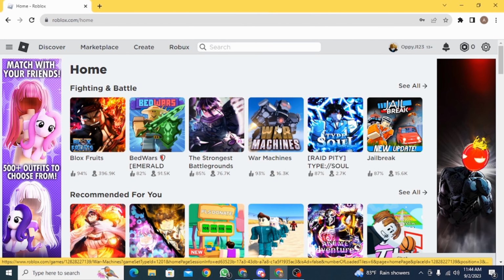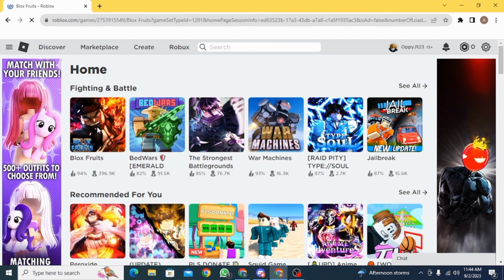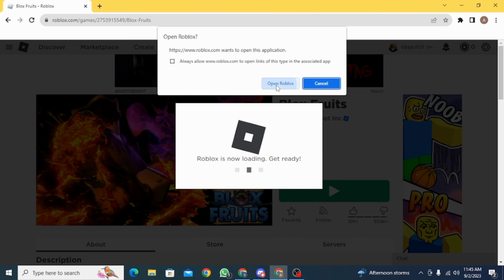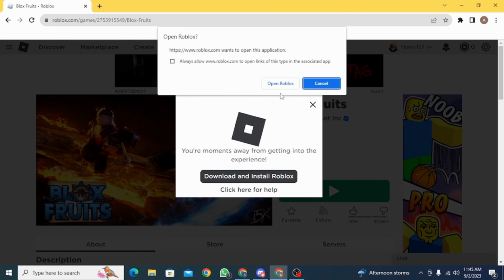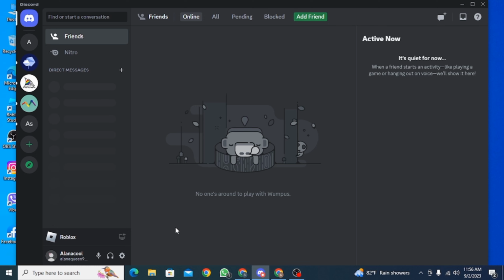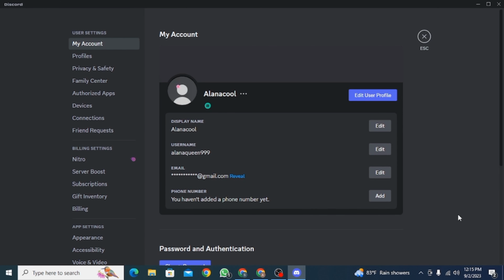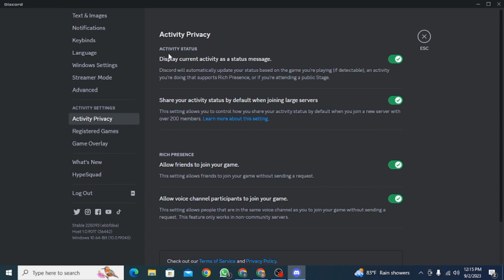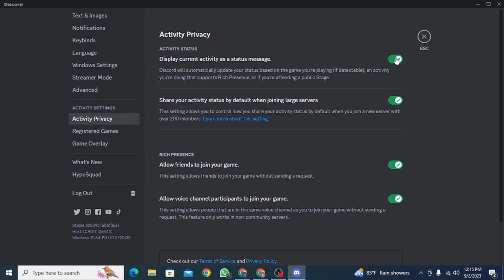How To Add Roblox To Discord Status - Tutorial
In this video, we'll guide you on How To Add Roblox To Discord Status. If you're an avid Roblox player and want to showcase your gaming activity on Discord, you're in the right place.

👋 Welcome to Create Login And Delete!  In this guide, we'll provide you with clear, step-by-step instructions on how to seamlessly display your Roblox gameplay in your Discord status. This feature is a fantastic way to connect with friends and fellow gamers.

Tips for Enhancing Your Discord Presence with Roblox

📱 Timestamps:

0:00 - Introduction
0:05 - How to Add Roblox to Your Discord Status
0:10 - Steps to Add Roblox to Your Discord Status